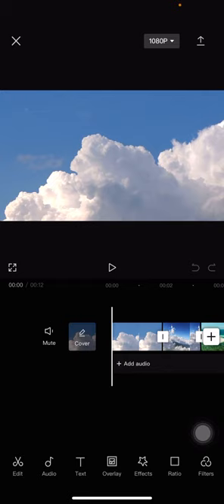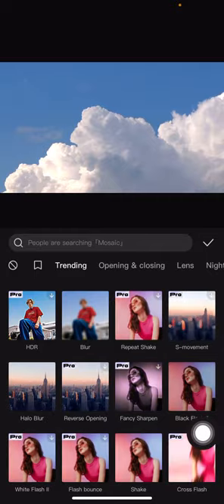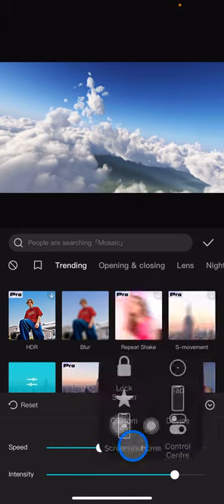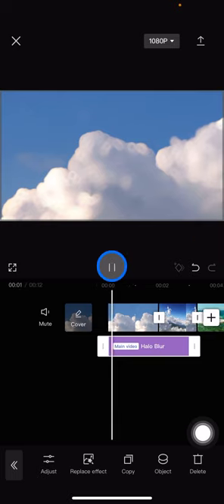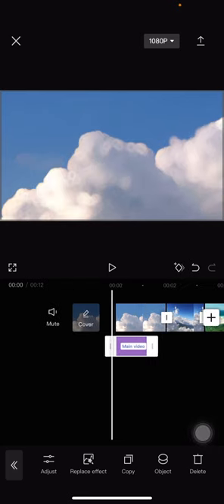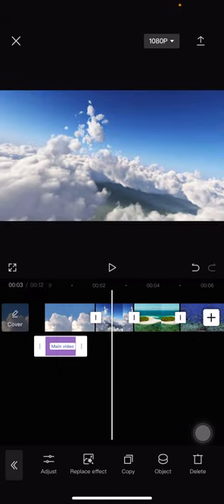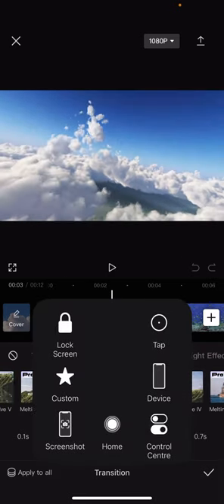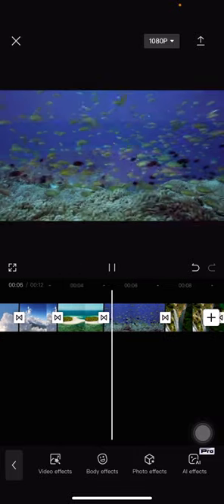How to Be More Creative? Unleashing Your Creativity with Capcut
Show your creativity!! How creative you are? Talking about creativity, it can't be tutorialized or taught. You can see people's work but it is just as refference. By watching the refference you can explore more about what do you want to create.